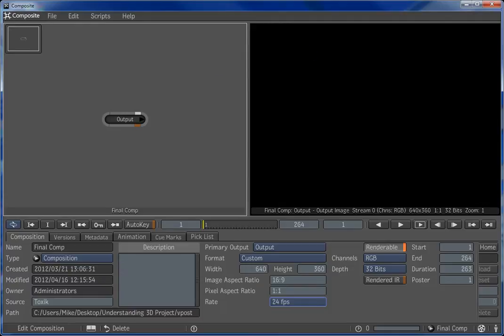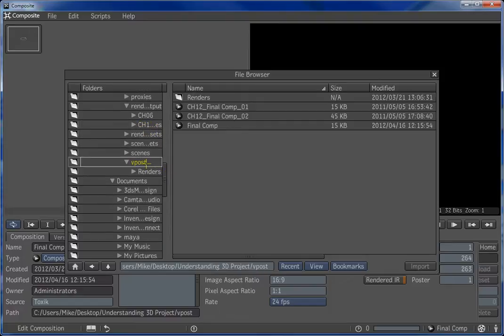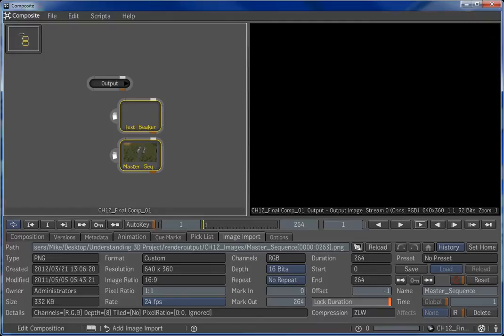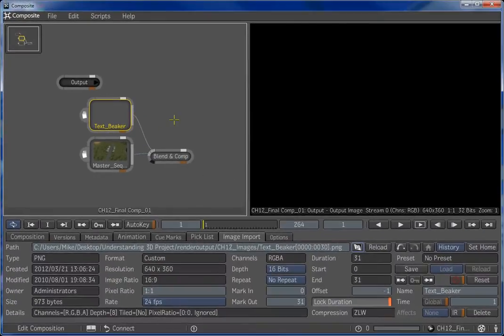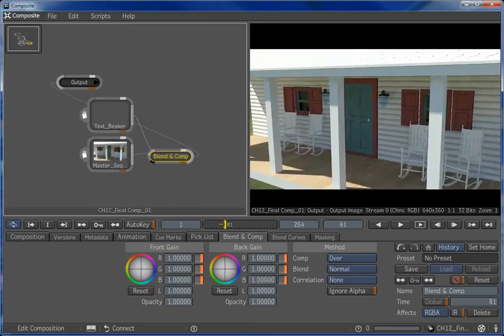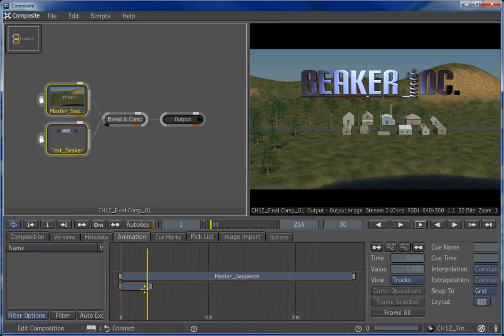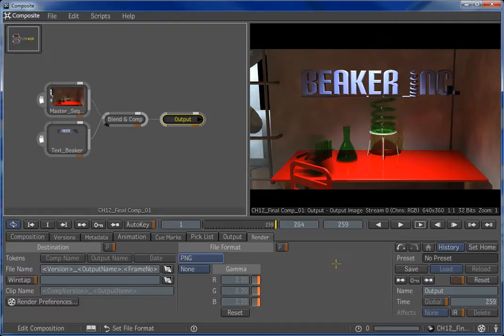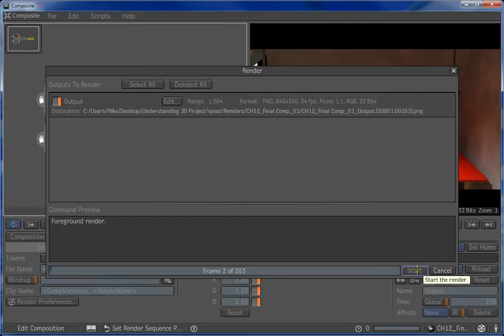Lecture 183 Teached by Steven Schain Free 3ds Max Tuts by Aamir Nadeem Web and Software Developer